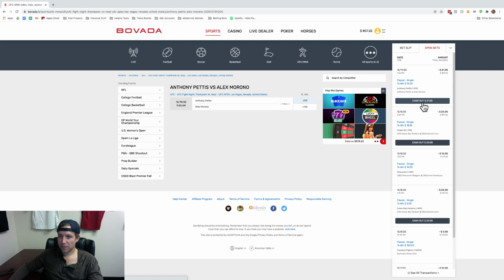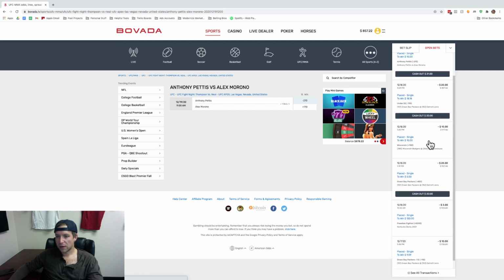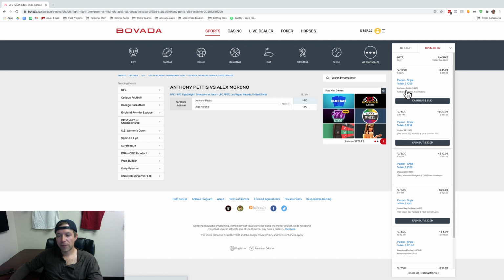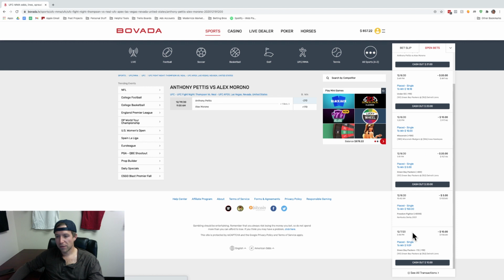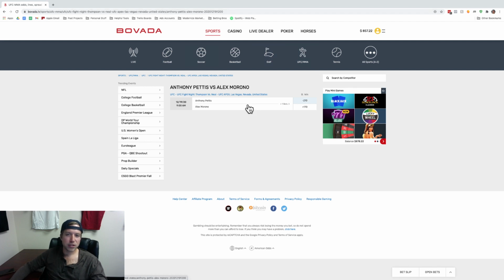Betting On The UFC / MMA On Bovada (2021 Tutorial + Review)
In this video I show you how you can bet on UFC and other MMA fights on Bovada. I show you how you can put money not only on the fight, but also different UFC and MMA prop bets on Bovada. I talk about why I think Bovada is the best site to bet on UFC and MMA fights. This is my 2020 / 2021 review and tutorial for betting the UFC / MMA on Bovada.